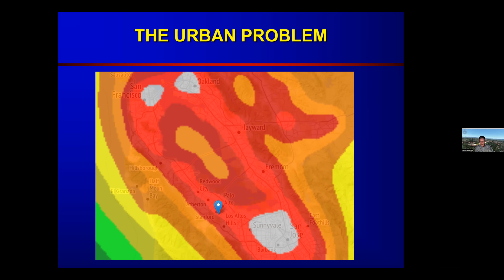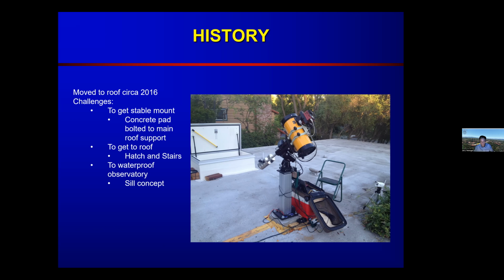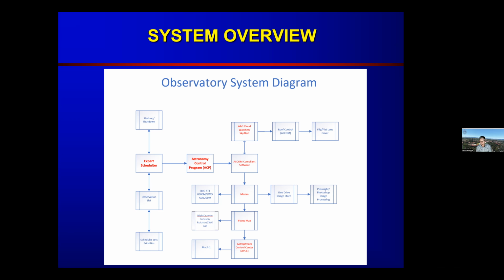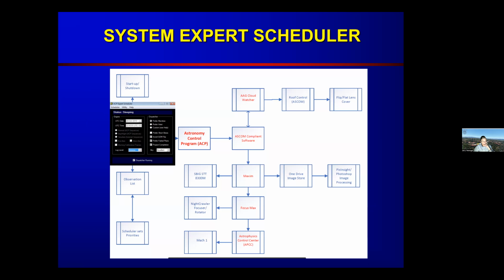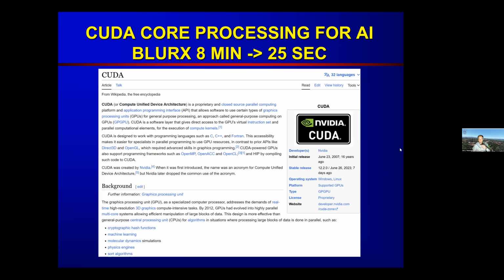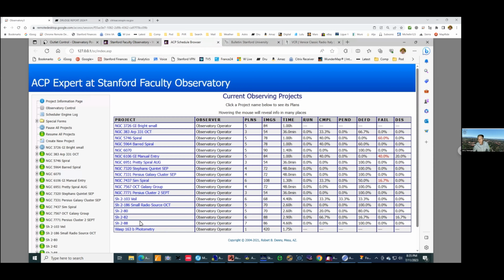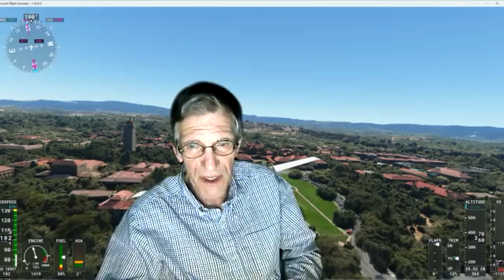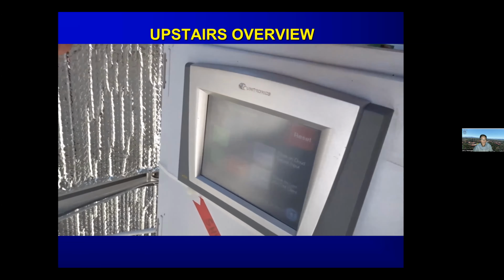SJAA Imaging 7 11 2023 Jerry Yesavage, An Automated Home Observatory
Evolution and Transitions of An Automated Home Observatory
Jerome Yesavage

My Observatory has been in operation for a bit over ten years now and has evolved through four telescopes but still uses the same system backbone. The automated system centers on the use of Expert Scheduler and ACP (DC3 Dreams) software. Highlights are this is a roll of roof 6’ cube sitting on my own Eichler roof on the Stanford Campus.

The scopes used in the system have been in order chronologically: C8, Takahashi 180 ED, Stellarvue 130 SVX and C11 Edge. Another major transition has been from CCD to CMOS along the way. One other evolution was the upgrading of my image processing build to the latest Ryzen 7950 processor

A video of the system will be shown and a few screen shots of how processing integrates with Pixinsight via OneDrive. Images from the journey are in A major effort fitting of our light pollution was a complete collection of the 313 Sharpless2 Hydrogen Alpha objects